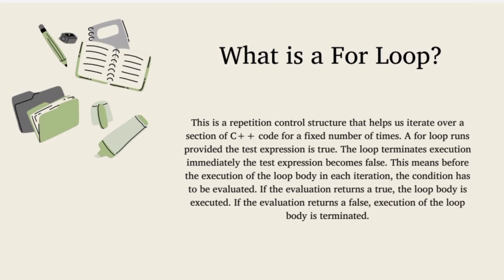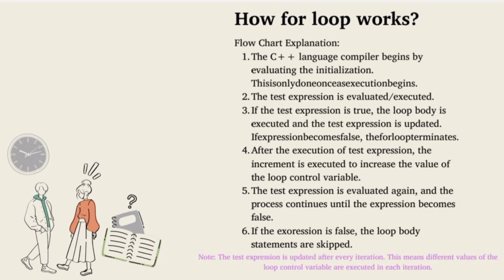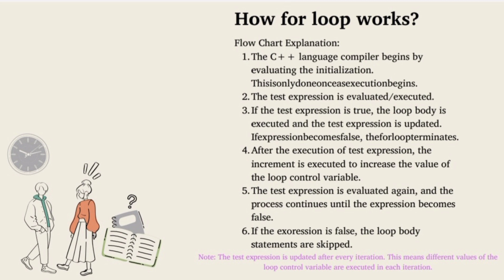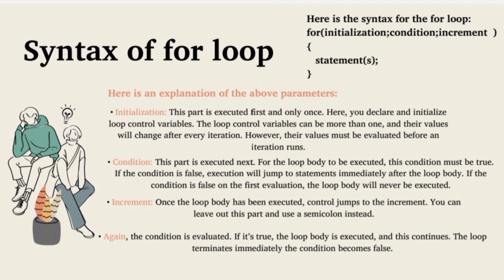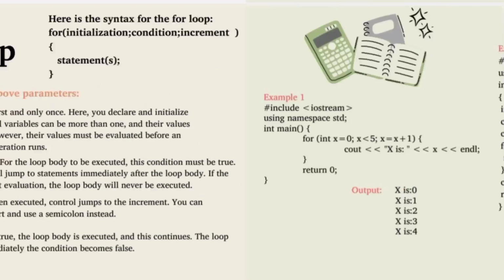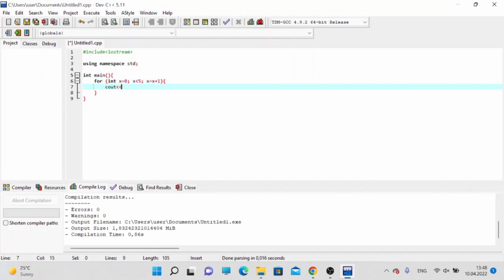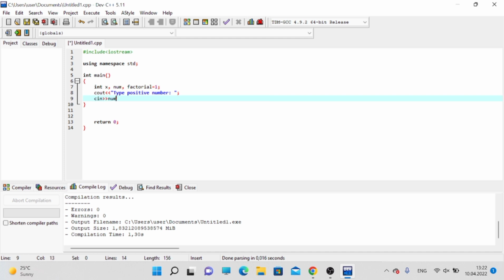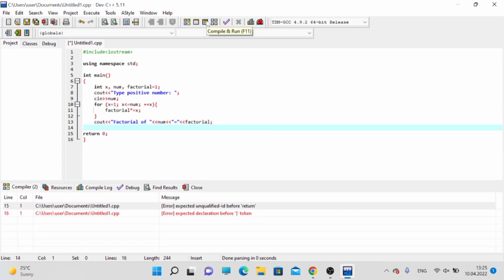5 Lecture C++: Loop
Орындаған:Амангелді Ернар,Бақыт Таңатар
Қабылдаған:Бекмұратова Хадиша